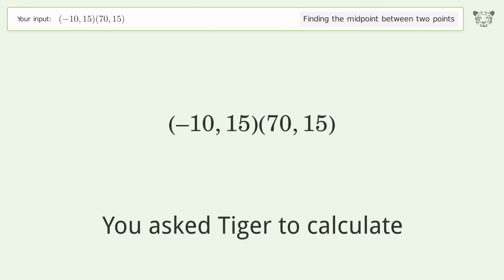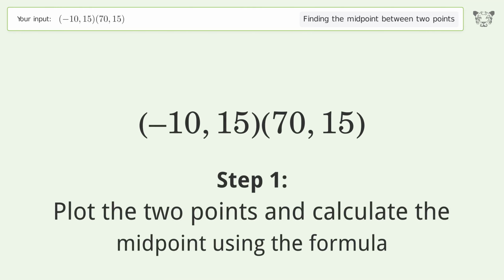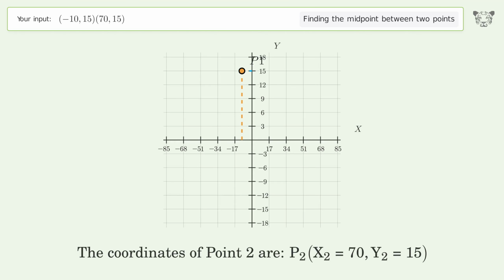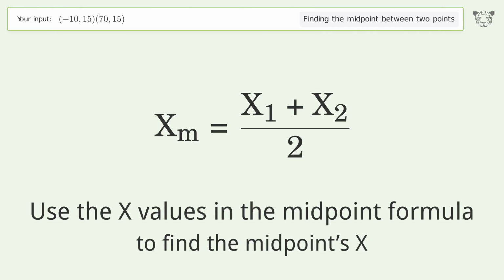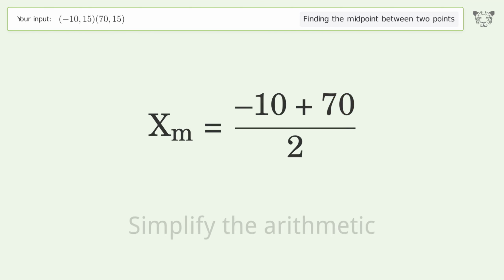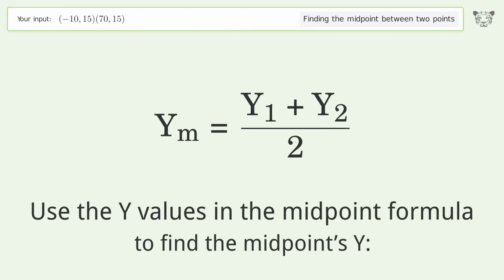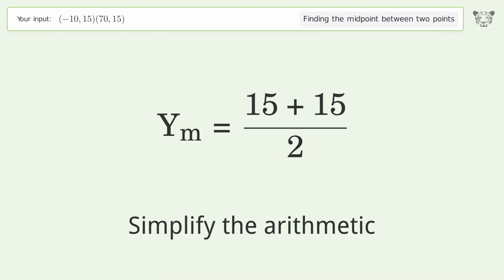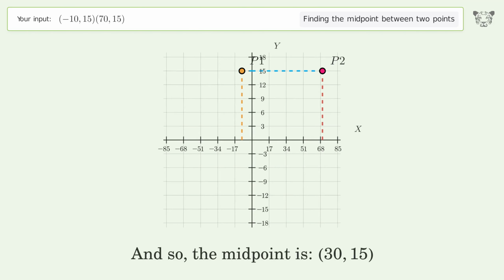Find the midpoint between two points p1 (-10,15) and p2 (70,15): Step-by-Step Video Solution